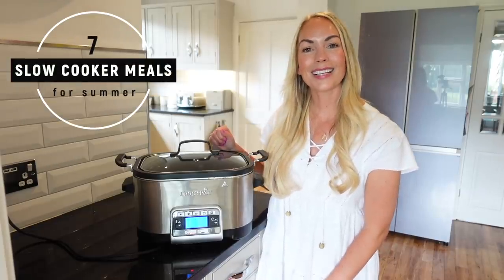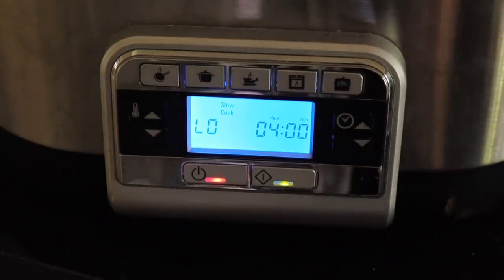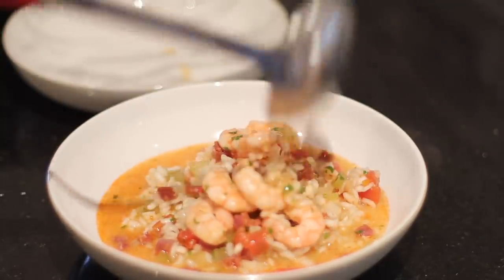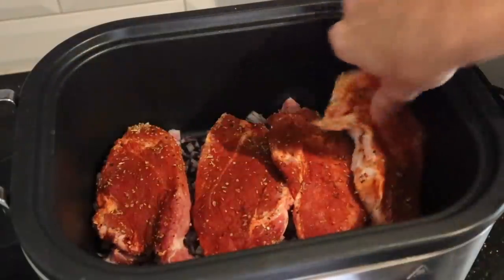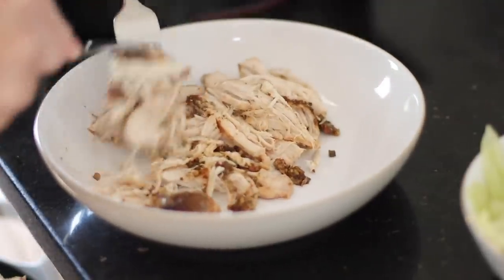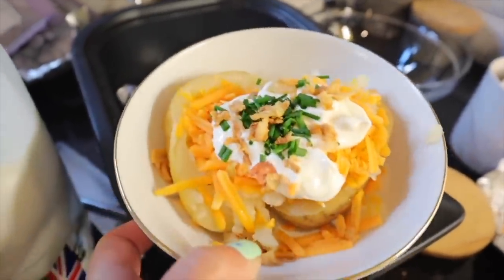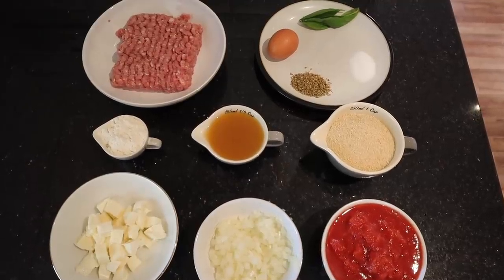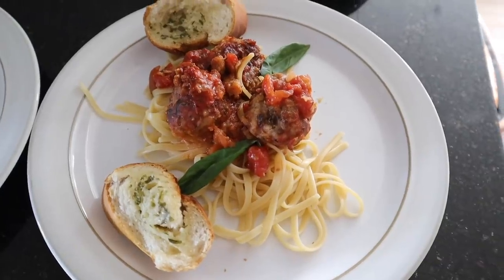7 SLOW COOKER MEALS, EASY & HEALTHY CROCKPOT MEALS TO TRY! *Summer Edition* | Emily Norris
Today I'm sharing 7 Slow Cooker Meal Ideas / Crockpot Meals that are all very easy, healthy and delicious.  I'm showing you 7 dinner ideas that are perfect for spring and summer!  I hope you like it.

MY SLOW COOKER

Timestamps:
0:00 - Intro
1:04 - Honey & Mustard Chicken
3:03 - Chorizo & Prawn Paella
4:52 - Sloppy Joes
7:53 - Tacos
10:13 - Baked Potatoes
11:41 - Curry
13:50 - Meatballs
16:26 - Outtro

FAQ's ❤c